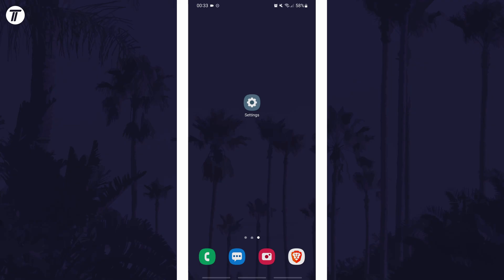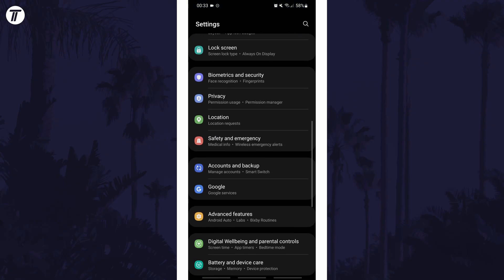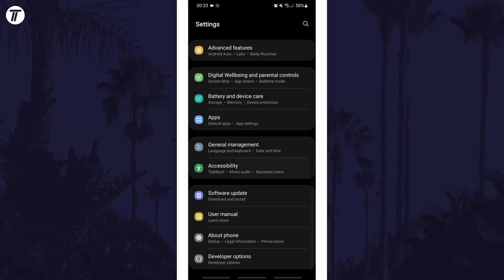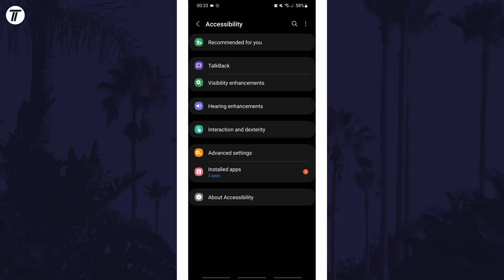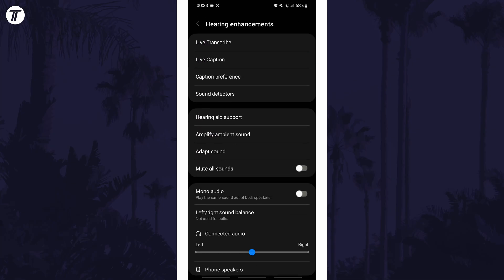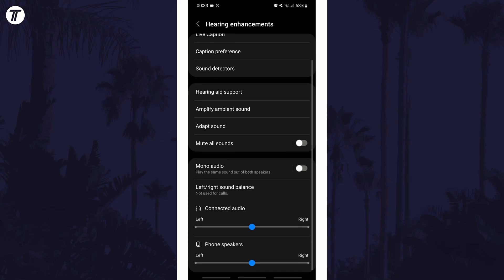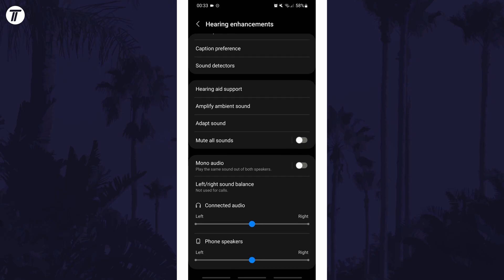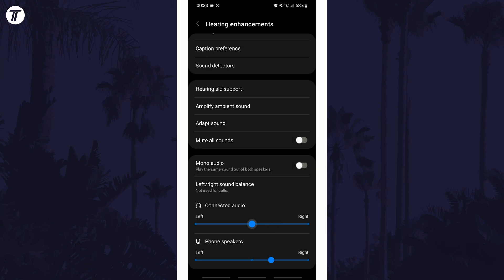How to Change Headphone & Sound Balance on Android Phone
Want to know how to change headphone balance on Android phone or tablet? This video will show you how to change sound balance on Android. You might want to know how adjust sound balance on Android phones if you want one side to be louder than the other. Hopefully today’s video helps show you how to change earphone sound balance on Android!